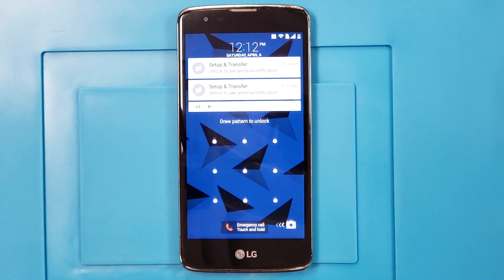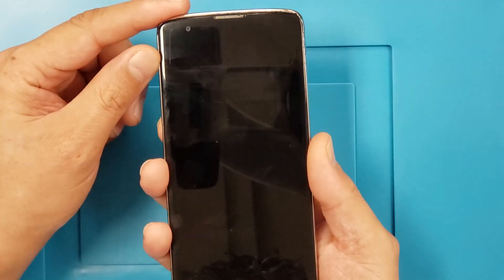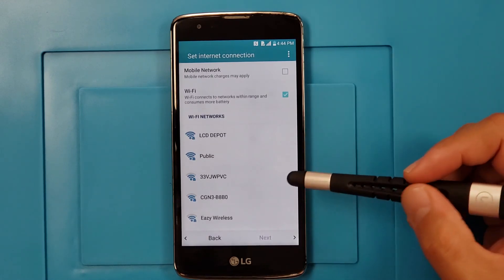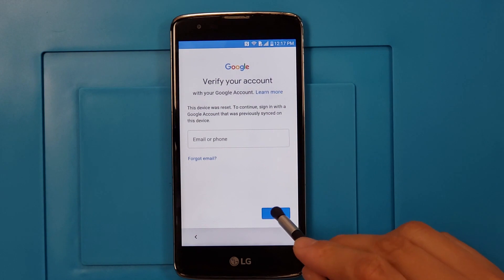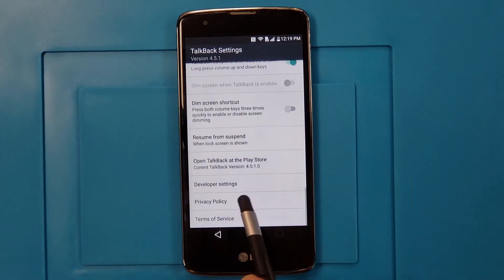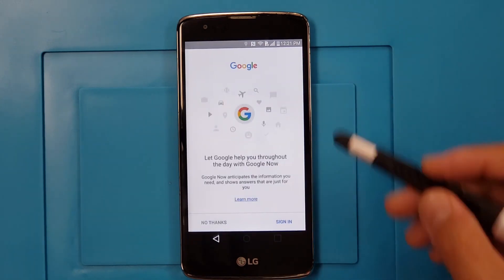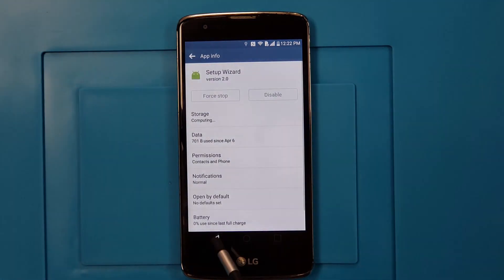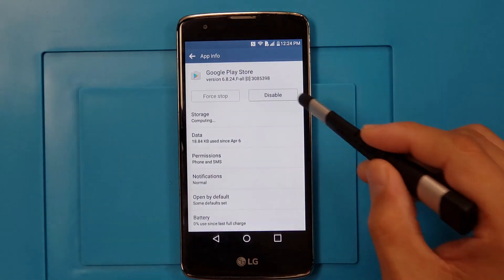Bypass google account lg phoenix 2 (K371)100% without PC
BYPASS GOOGLE Account LG Phoenix 2 (K371) | FREE & EASY Bypass Google Account LG Phoneix 2 bypass verification on Google Account work 100% without PC.